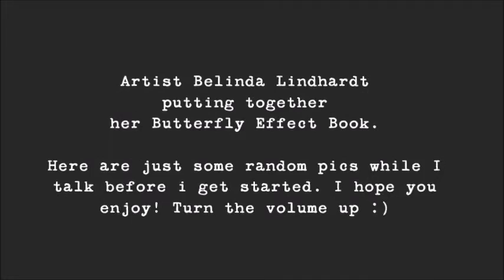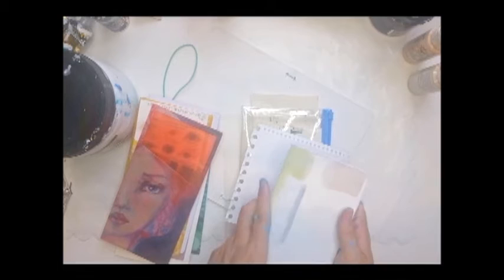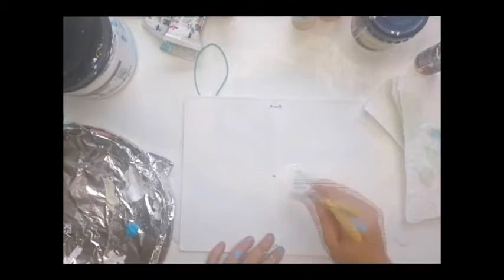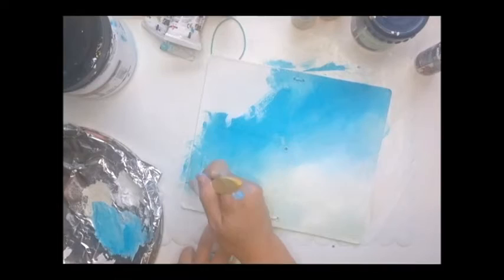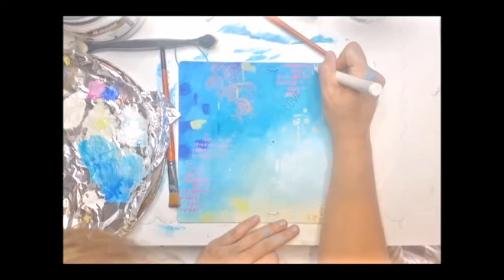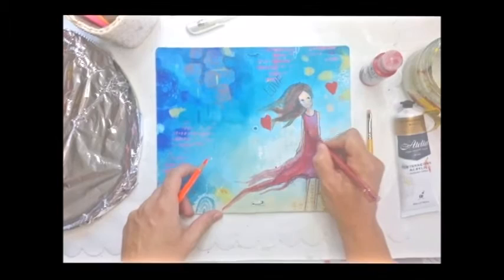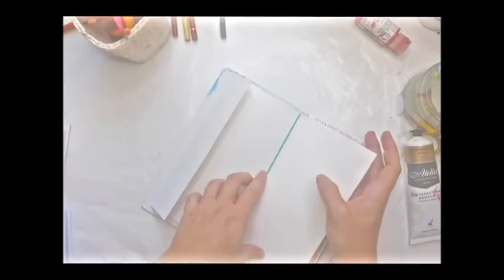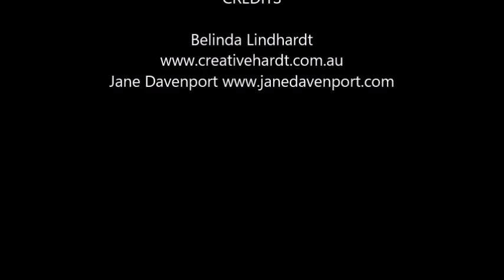❤️My way to tailor Jane Davenport's Butterfly Effect Book❤️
In this video I walk through the way I paint and tailor Jane Davenport's Butterfly Effect book using some of Jane's Mixed Media Art Supply Range.  You can purchase this book for you to do yourself from Jane's or if your in the US from Michaels.